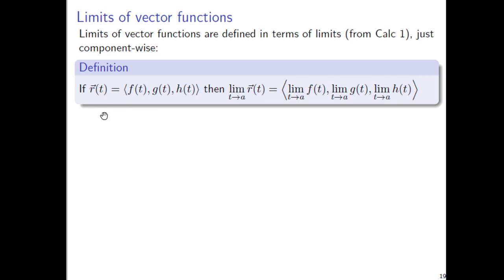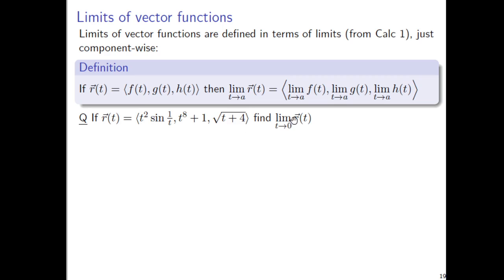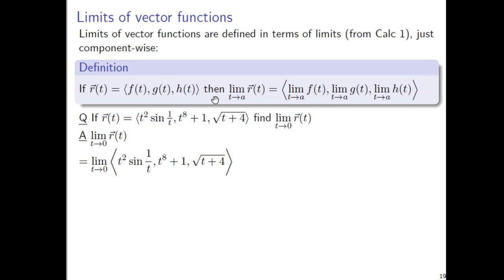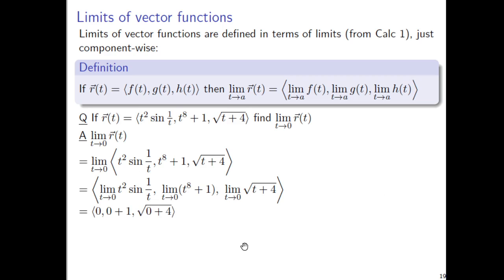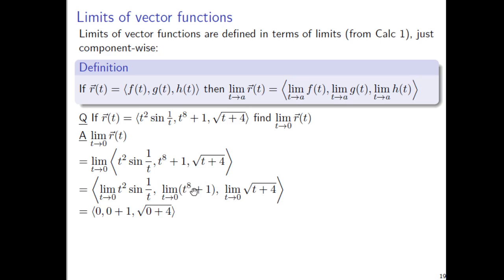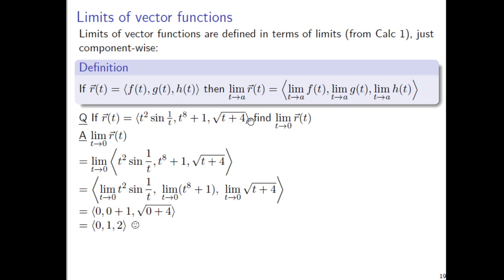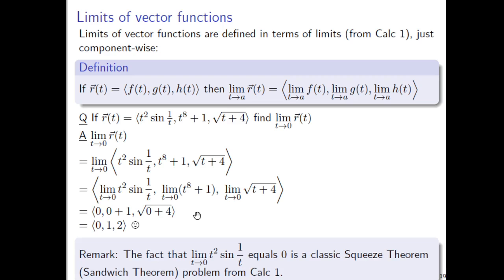310 Day 08 Part 4